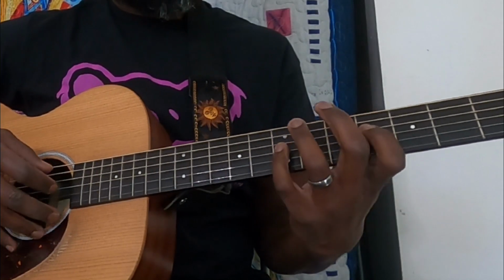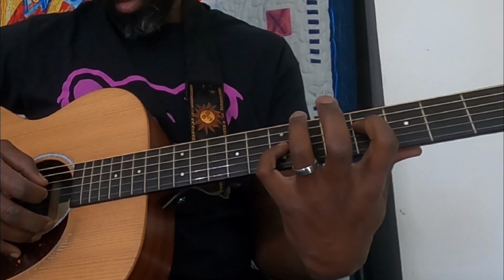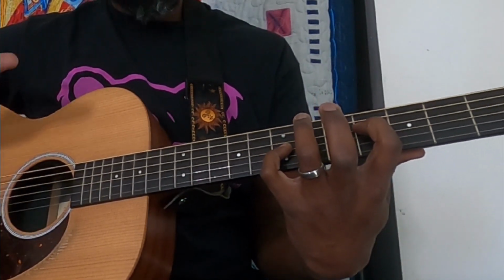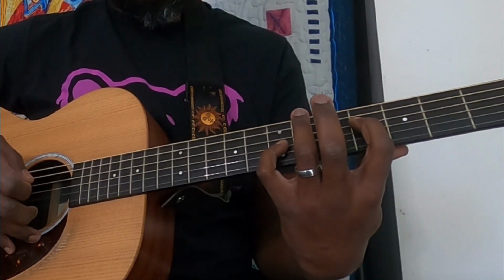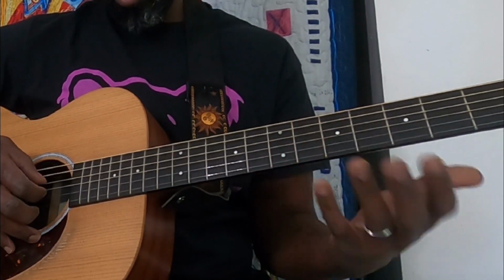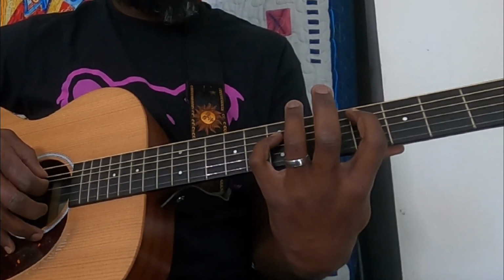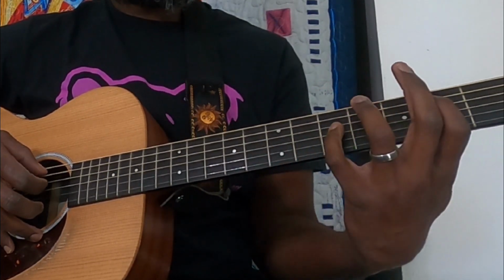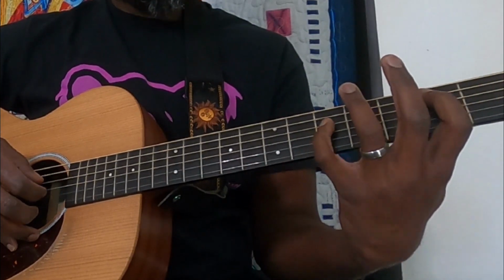Dave Matthews - Christmas Song Guitar Lesson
Easy finger picking guitar lesson